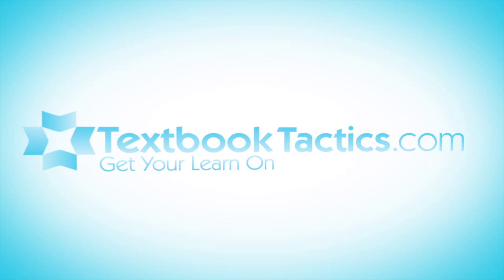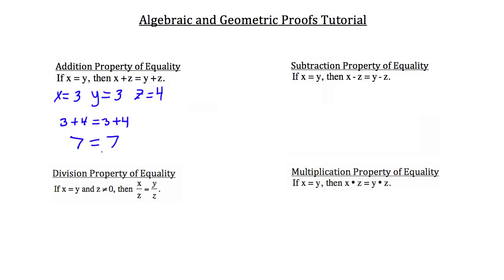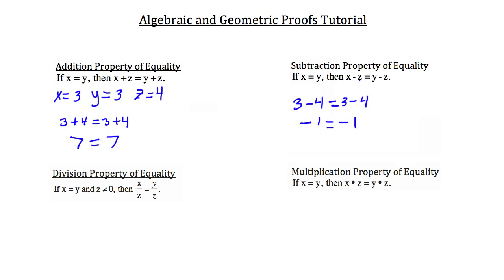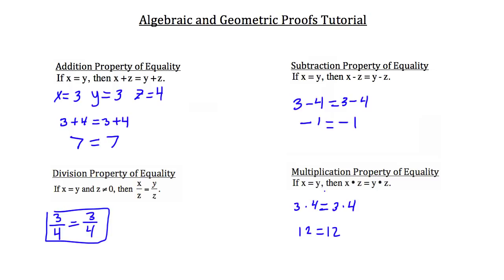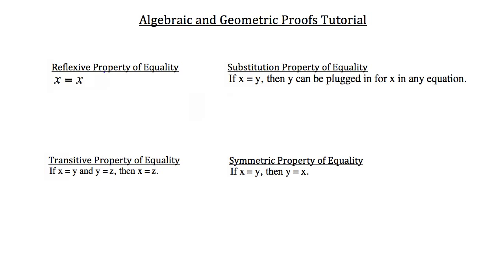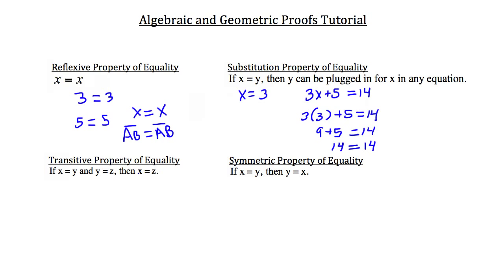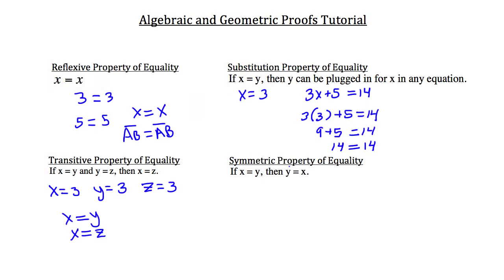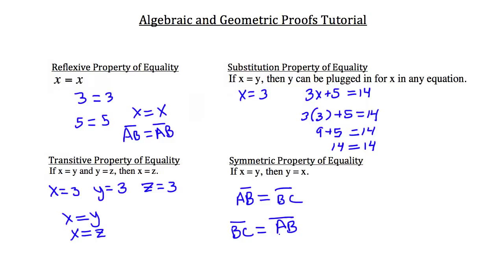Algebraic and Geometric Proofs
Click show more for Video Description:

Algebraic and Geometric Proofs: This tutorial teaches you about all the algebraic properties required to solve algebraic proofs as well as examples of geometric proofs.